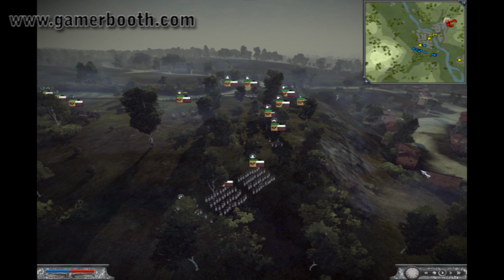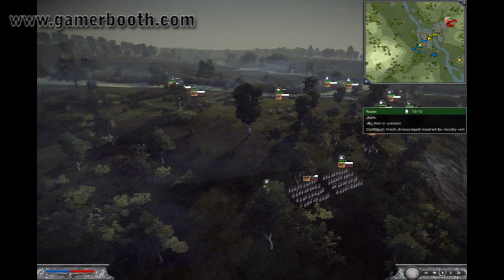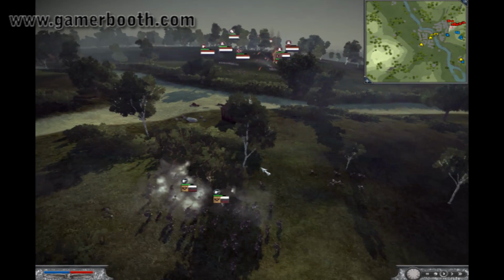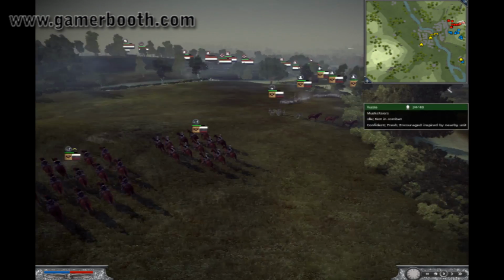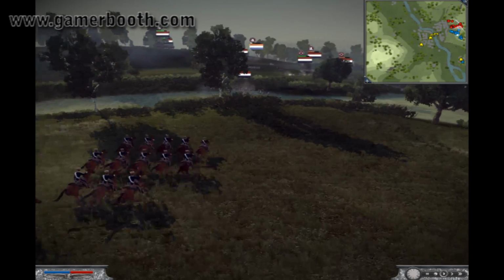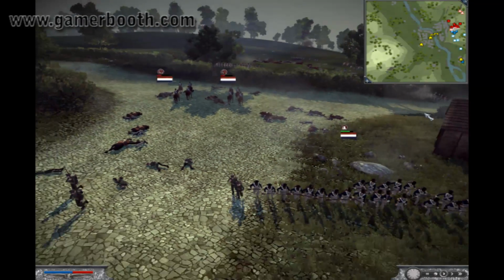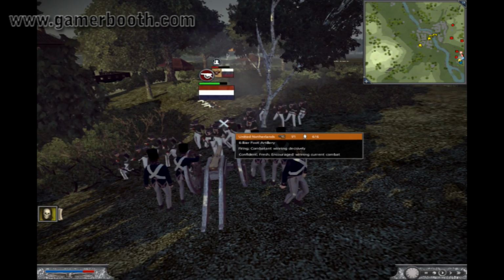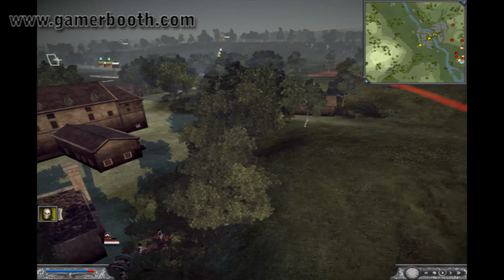Napoleon Total War Drop in Battle #2 (Russia vs. The Dutch)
Welcome to a Napoleon Total War Drop in Battle. This battle will give you a feel of the drop in battle system in Napoleon total war. In this battle I command a Russian force against my Dutch opponent Levinicus